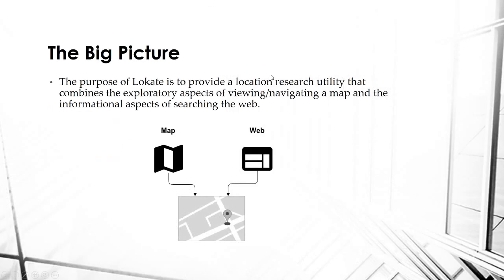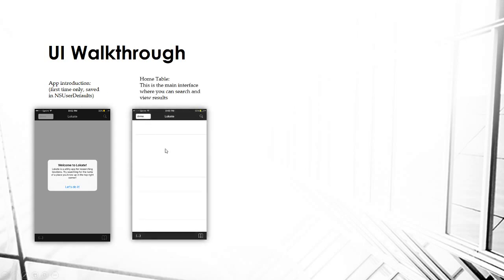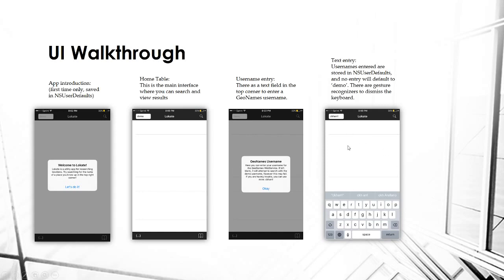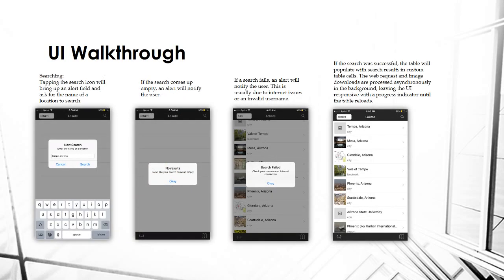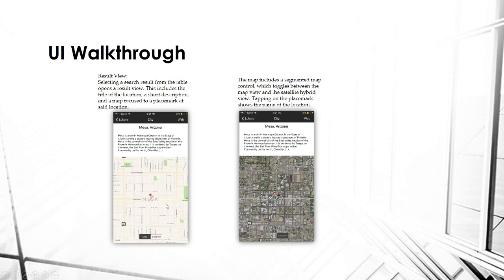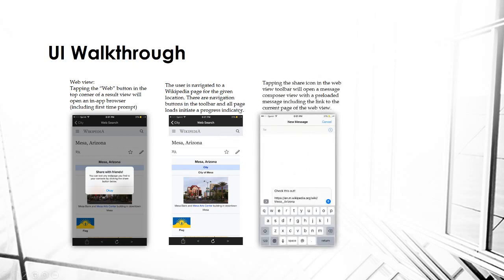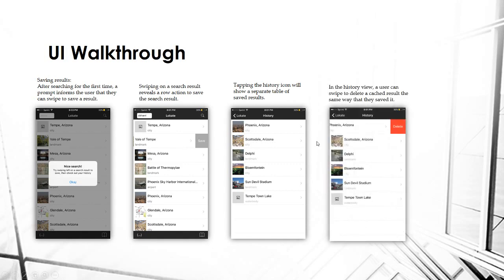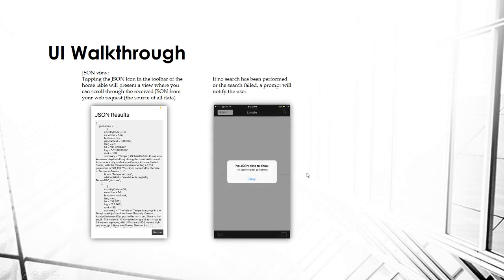CSE335 Class Project: Lokate (Colben Kharrl) Part 1